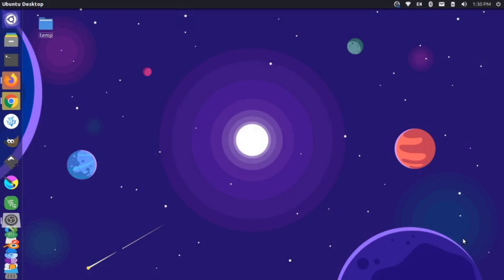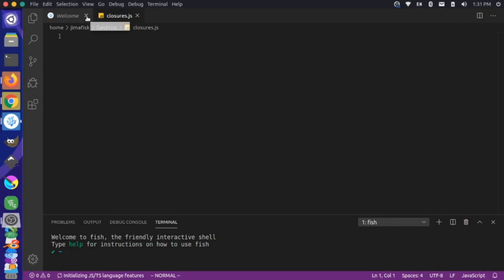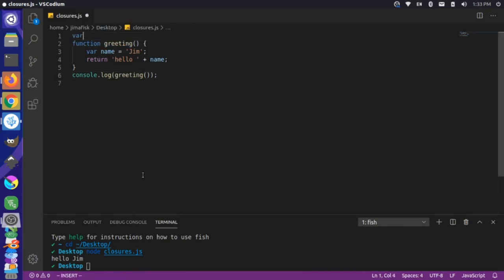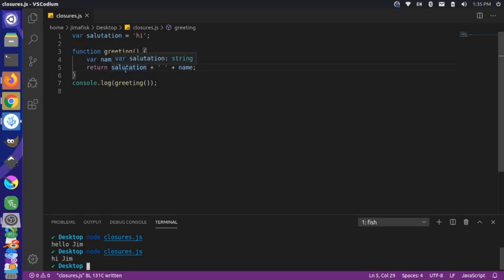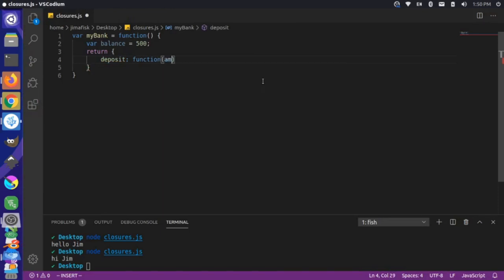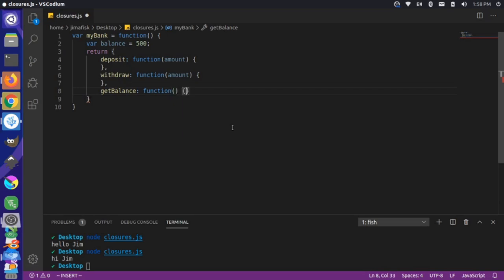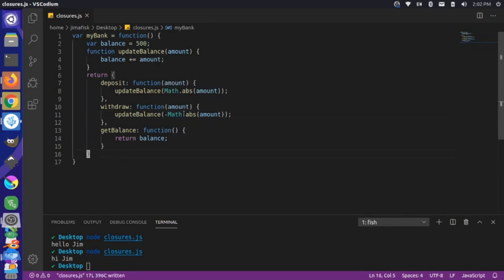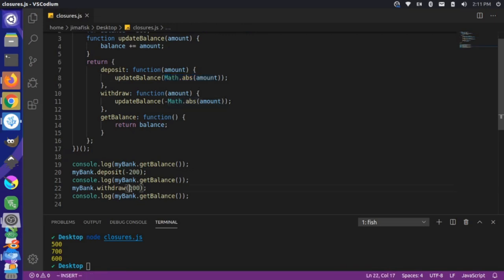Closures in JavaScript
This video explains what a "closure" is in JavaScript and how you can create one. We go over the basics of lexical scope and debate whether every single function is a closure by default or whether it must technically be a nested function to count (let us know what you think in the comments!). Finally we show an example of how you could use closures to create private properties and methods in your functions in a simple banking example.

Bank example in the video is based off Pat Whitrock's code